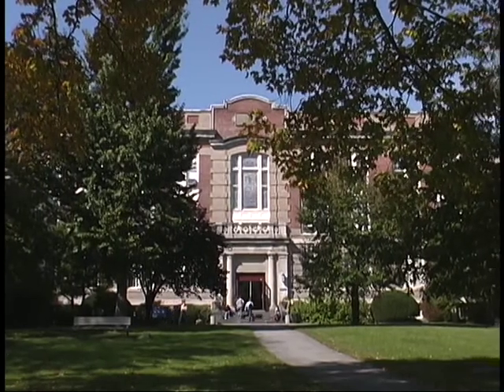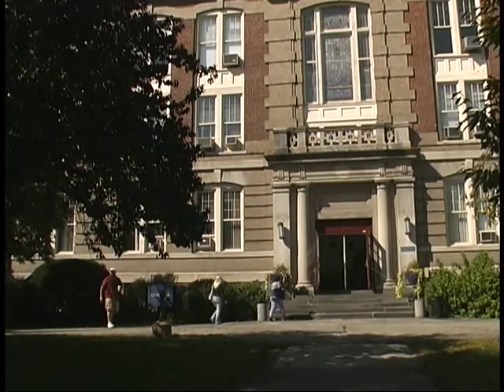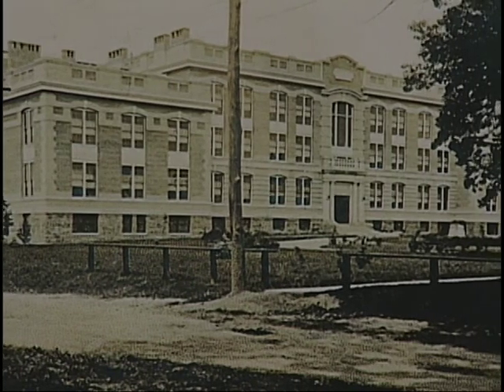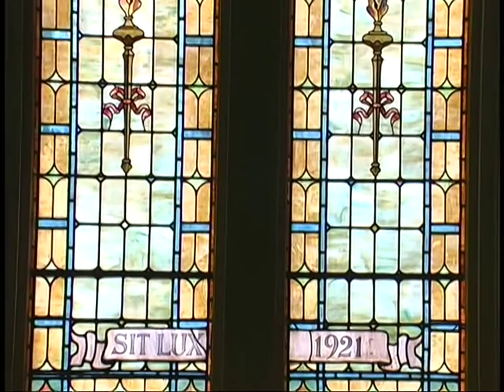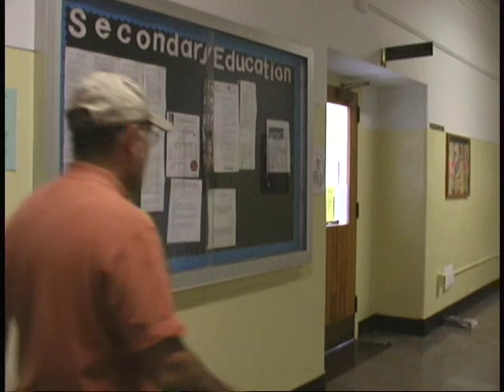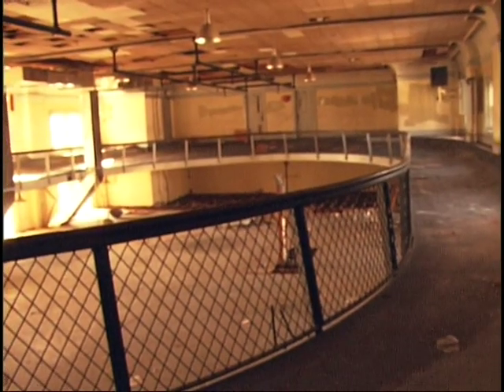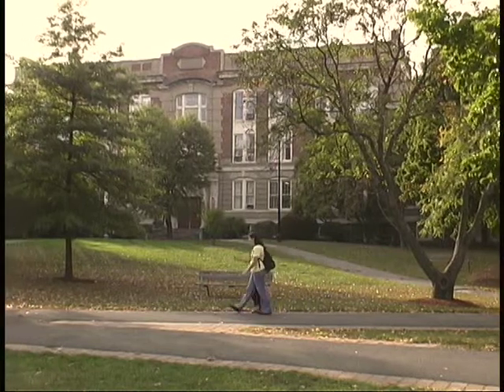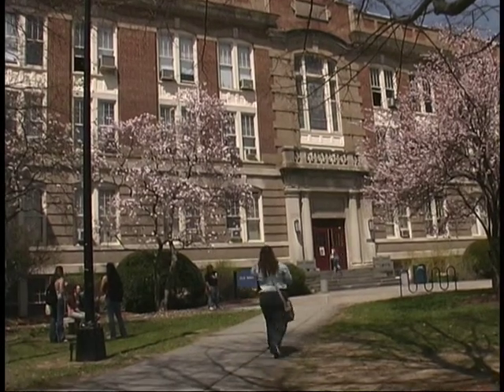The History of Old Main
Completed in 1908, Old Main once housed everything on campus, including classrooms, offices, the gymnasium, and the library.  The building is still the heart of the SUNY New Paltz campus, and is now home to the education program.